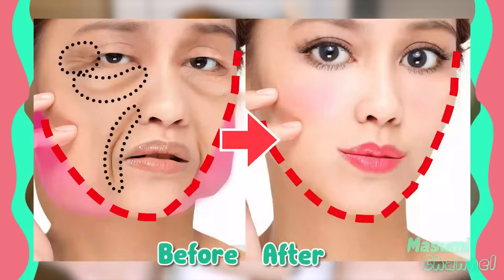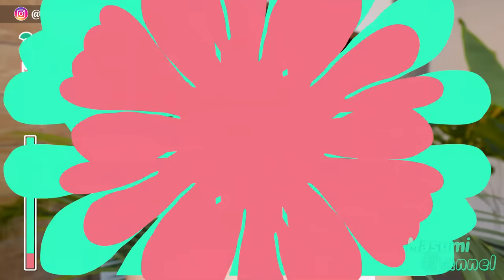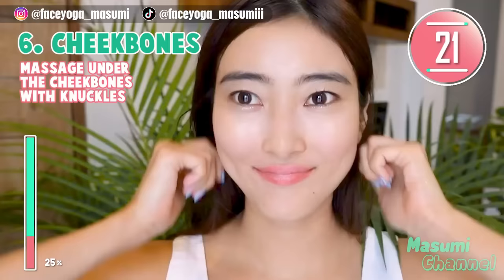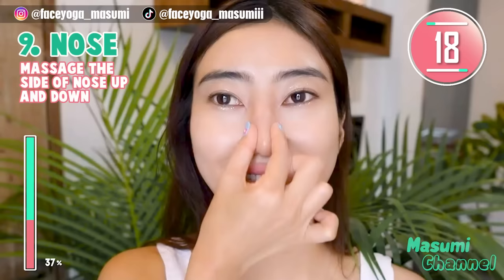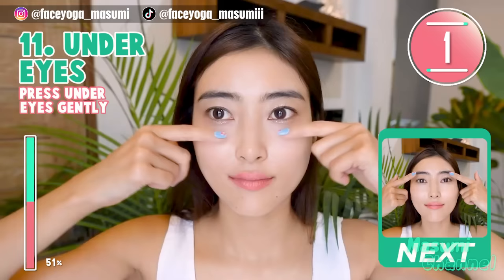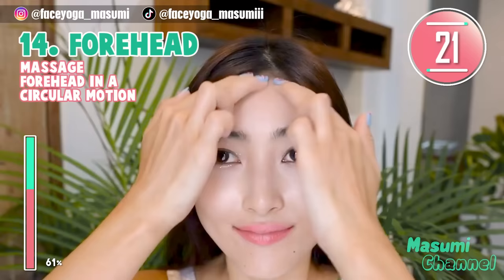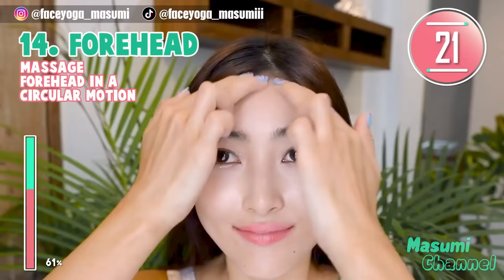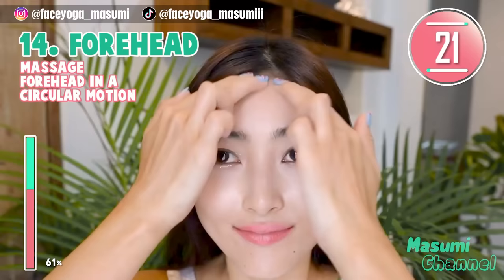13mins Full Face Lift Massage For Beginners! Look Younger, Get Younger Glowing Skin, Anti-Aging